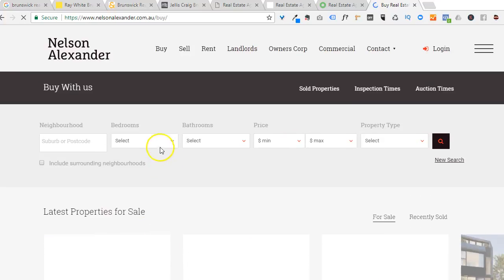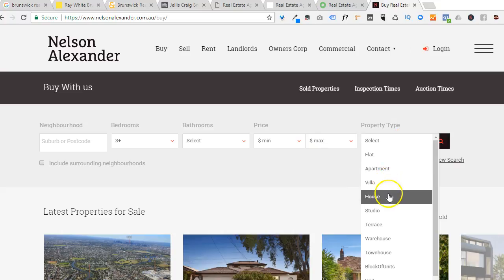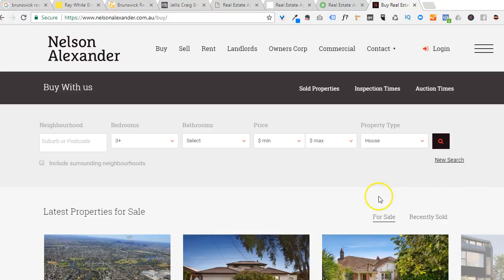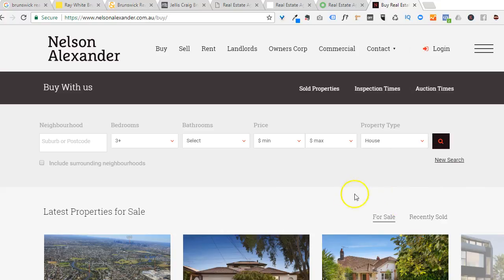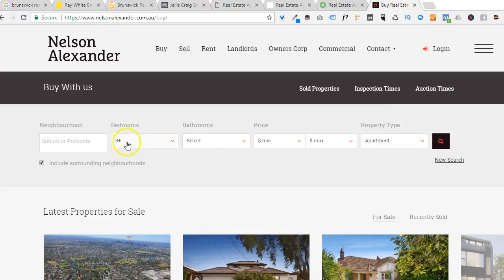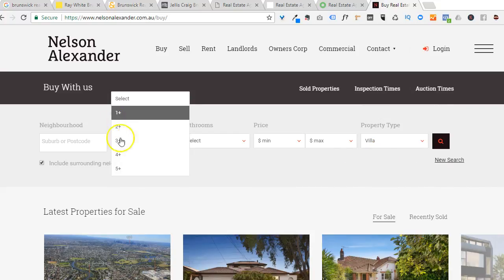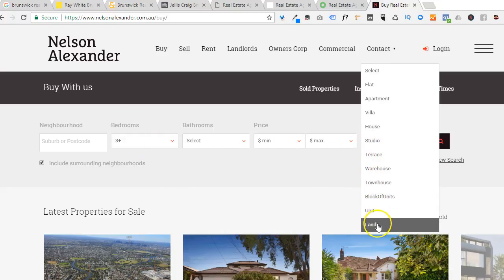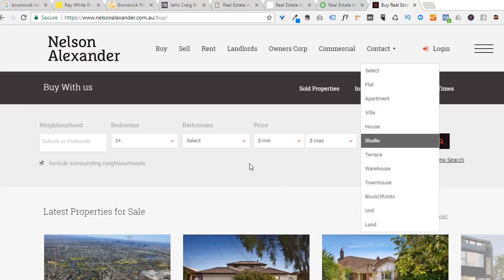Real Estate Retargeting Audiences On Facebook